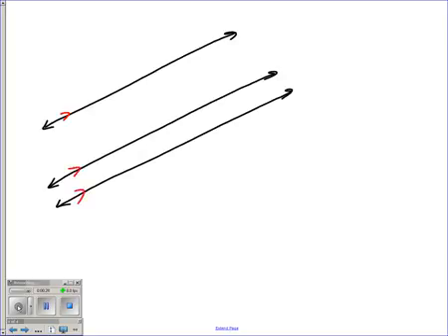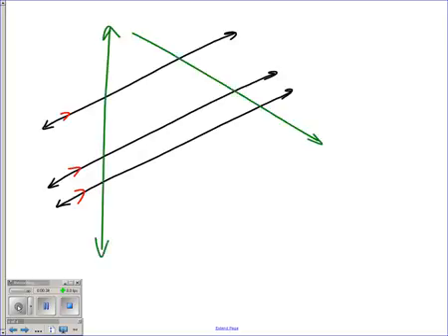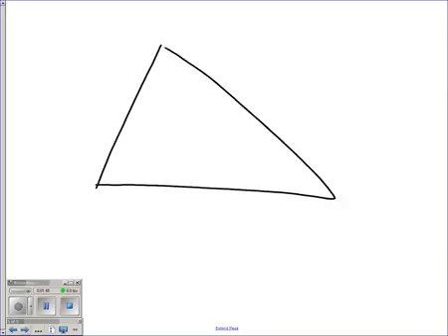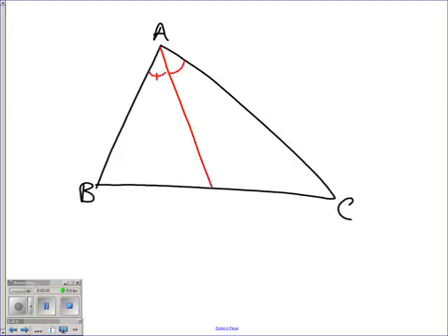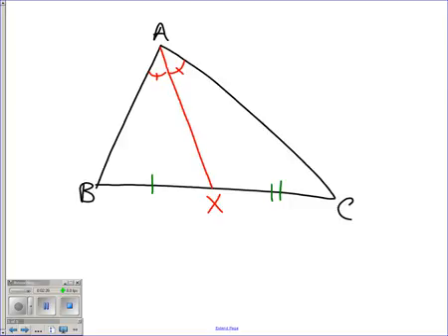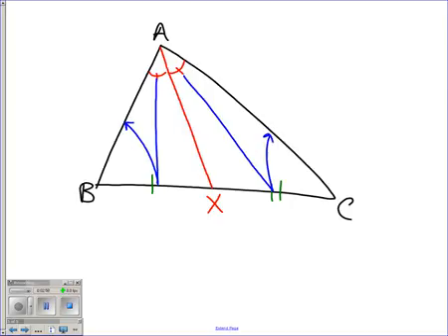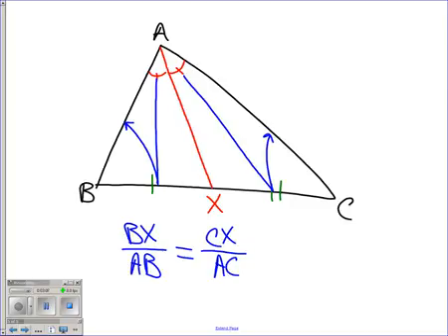Chapter 6 review pt2